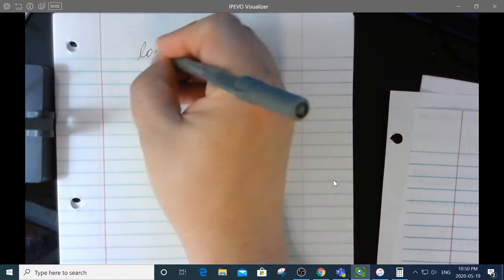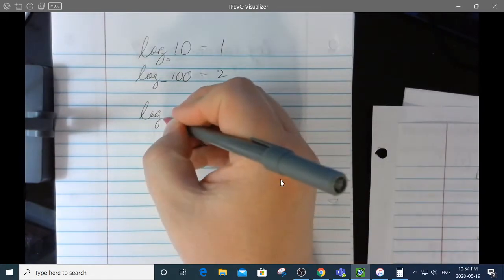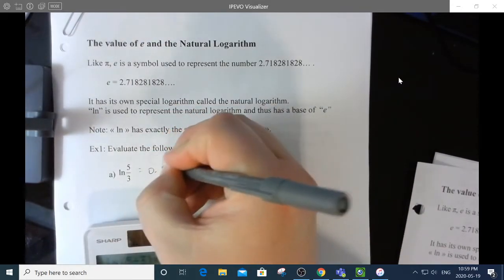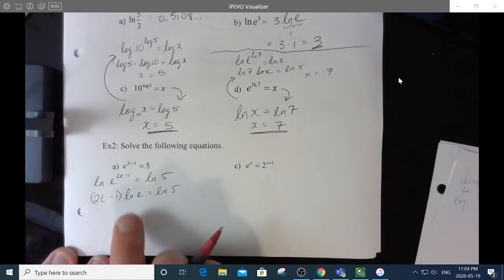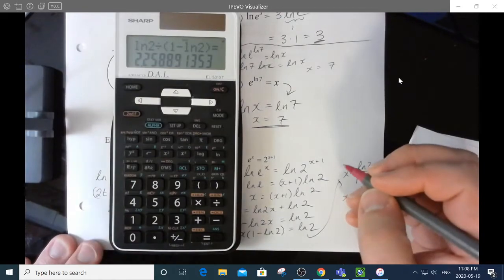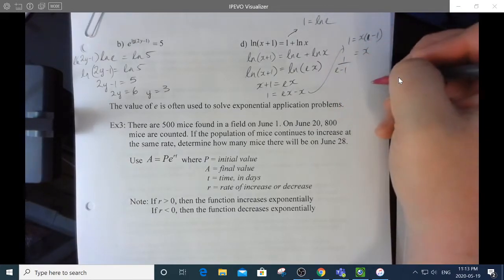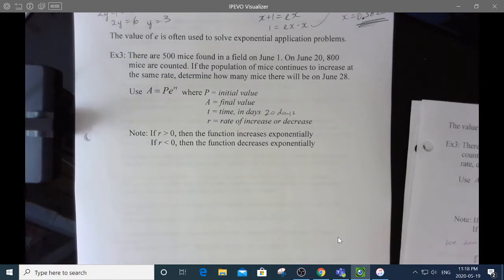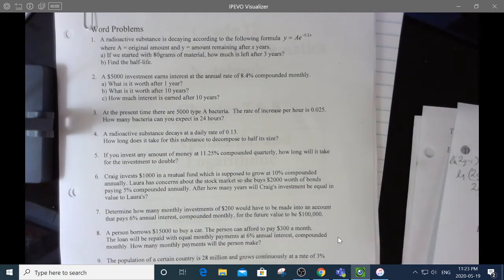MPC40S 8.4 Part C: e and the Natural Logarithm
Using e and ln to solve equations and problems, just like we used base 10 and log.